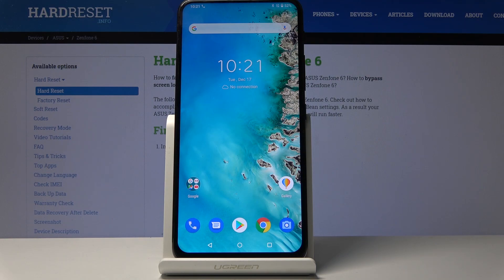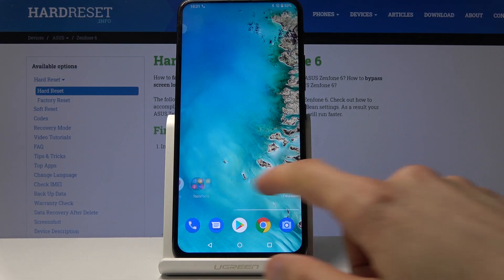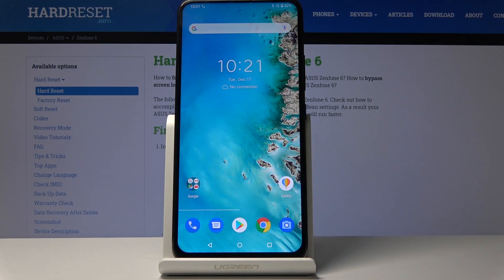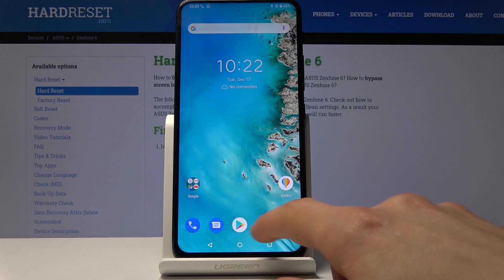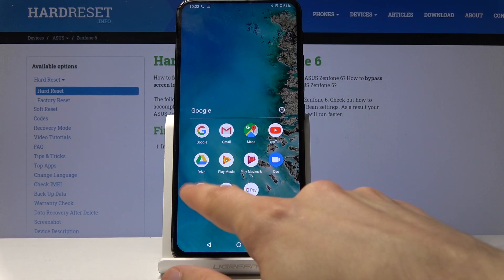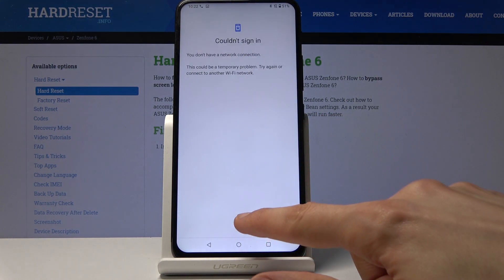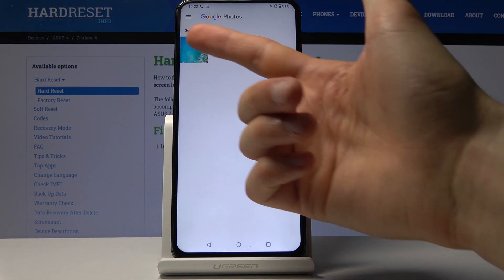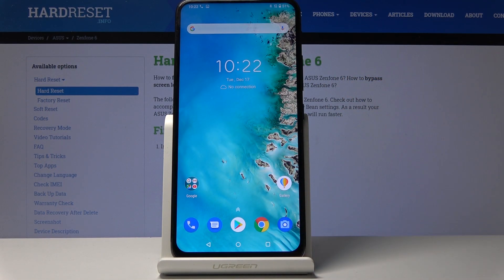How to Take Screenshot in ASUS Zenfone 6 – Capture Screen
Learn more info about ASUS ZenFone 6:
We would like to present you a video guide of how to make a screenshot using ASUS ZenFone 6. If you wish to learn the combinations of keys which is responsible for taking a screenshot, then let’s watch our video. Step by step we’ll explain to you all rules to grab screen successfully.

How to capture screen on ASUS ZenFone 6? How to take screenshot on ASUS ZenFone 6? How to save screen in ASUS ZenFone 6? How to edit screenshot in ASUS ZenFone 6? How to find the screenshot folder in ASUS ZenFone 6? How to get access to taken screenshots in ASUS ZenFone 6?